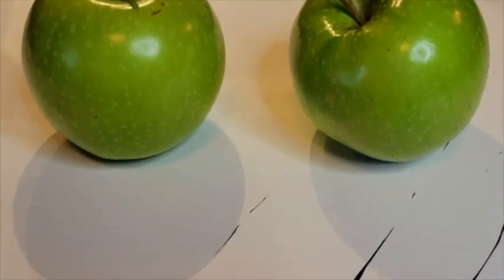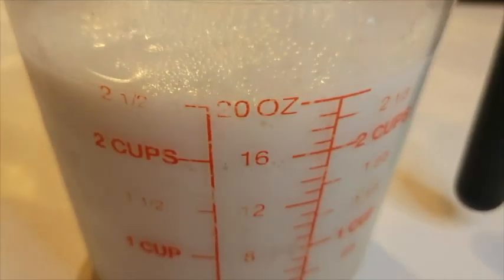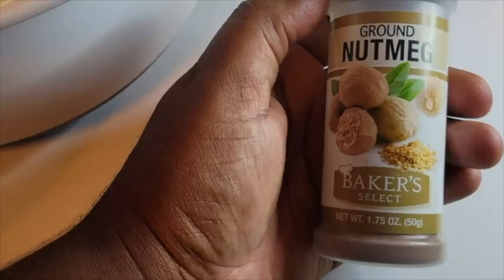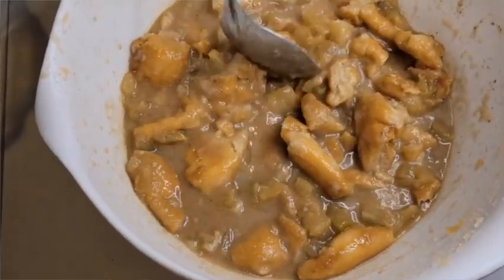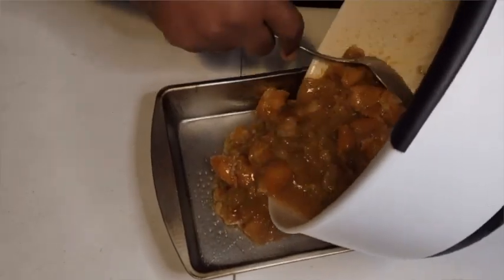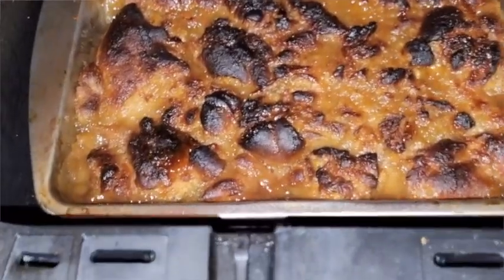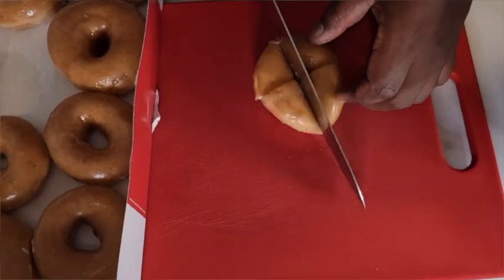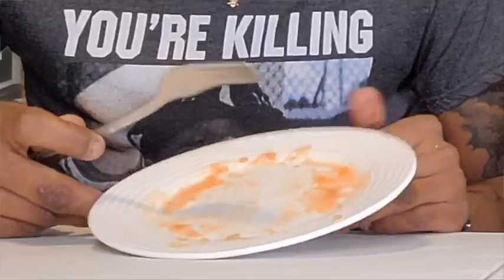SUPER TASTY and EASY Krispy Kreme bread pudding in the air fryer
We made a Super Easy Krispy Kreme Bread Pudding in the air fryer and this happened.